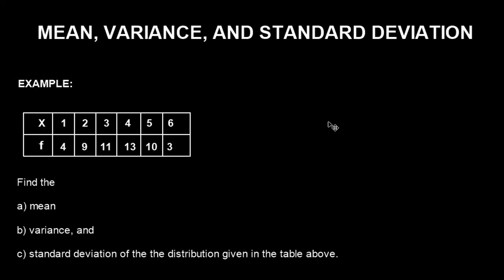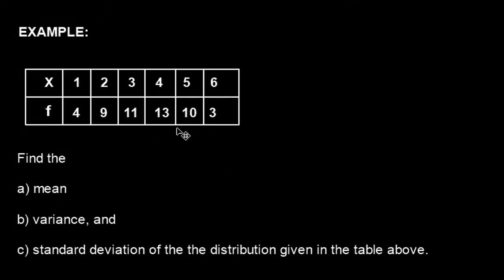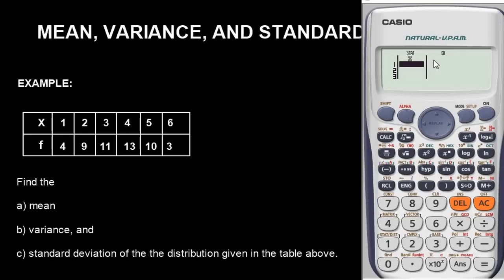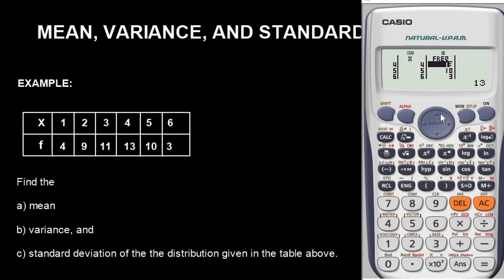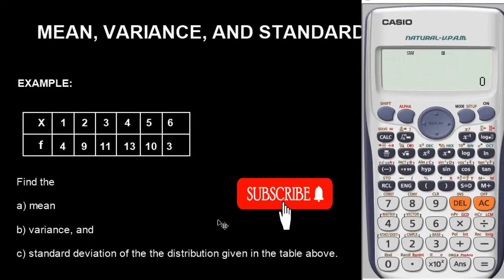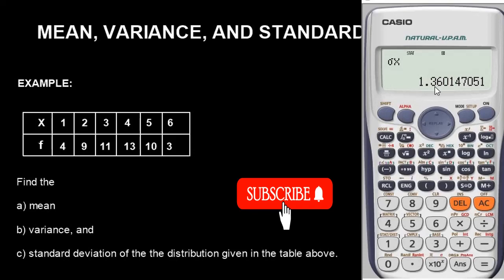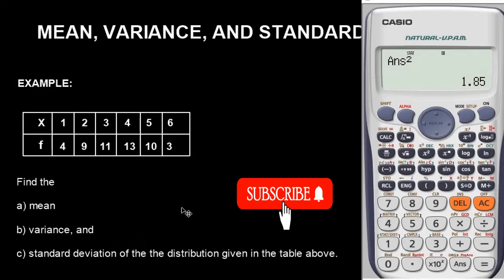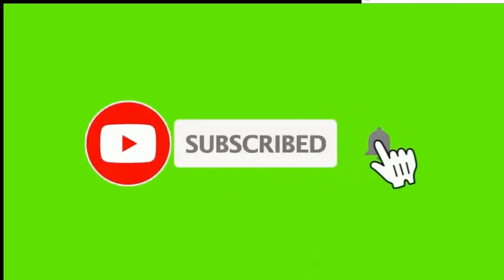HOW TO CALCULATE MEAN, VARIANCE AND STANDARD DEVIATION USING CASIO FX-991 ES PLUS CALCULATOR.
HOW TO CALCULATE MEAN, VARIANCE AND STANDARD DEVIATION USING CASIO FX-991 ES PLUS CALCULATOR OR 570 ES PLUS SCIENTIFIC CALCULATOR: Solve (fast) in seconds.

Mean, Variance, and Standard deviation are very easy with calculator especially with casio fx-570 es plus or fx-991 es plus scientific calculator.

After watching this video, you will be able to solve problems involving mean, Variance, and standard deviation of a distribution table fast in seconds especially for multiple choice questions with casio fx-570 es plus or fx-991 es plus scientific Calculator.

Mean, Variance, and Standard deviation with Casio Calculator